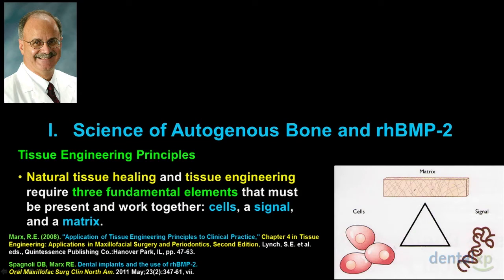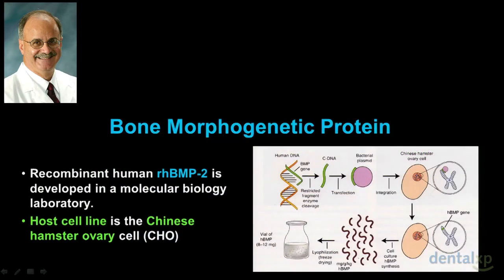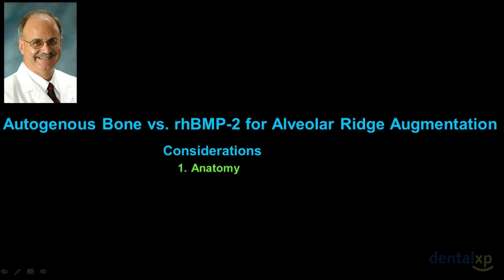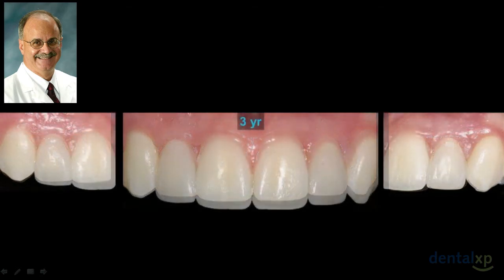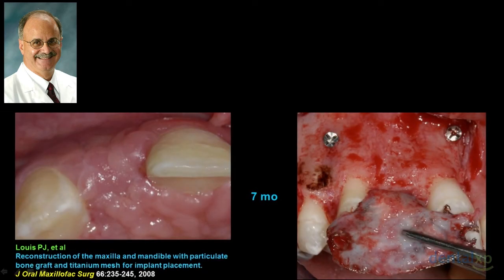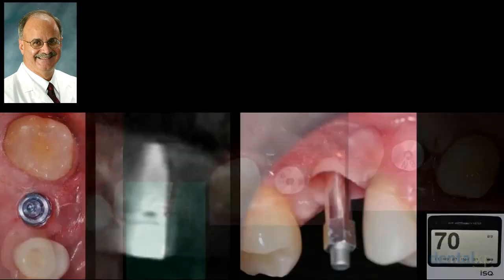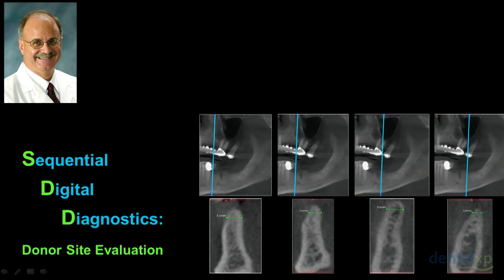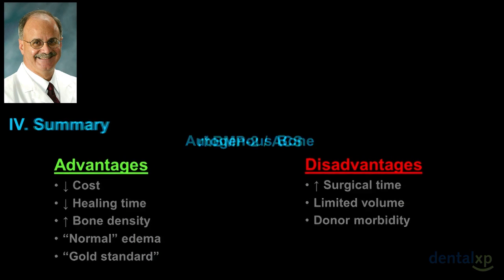Alveolar Ridge Regenerative Strategies Clinical Application of Autogenous, Allogeneic and Xenograft